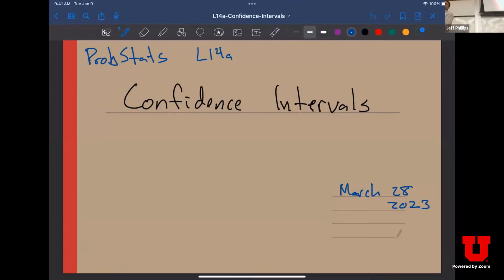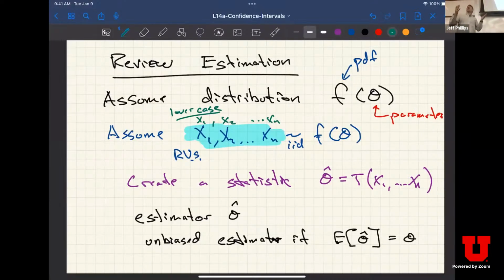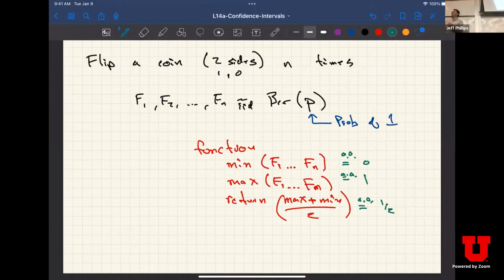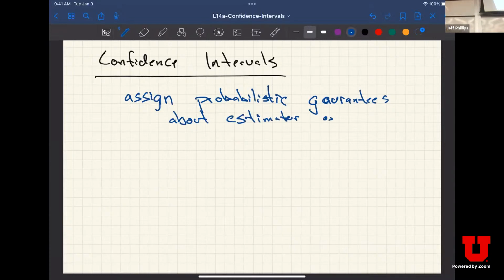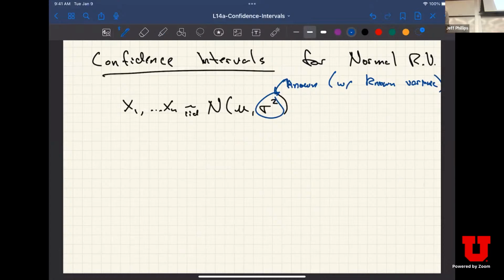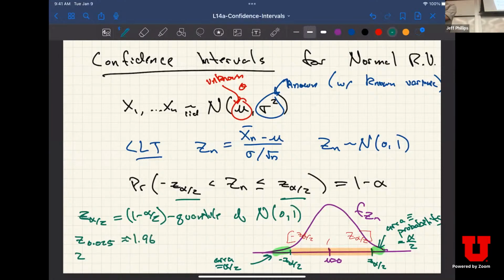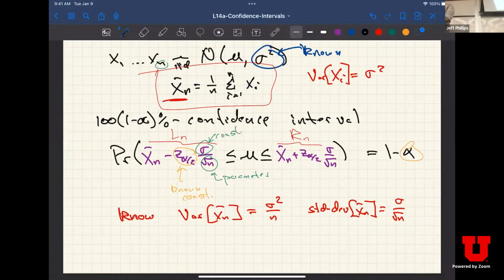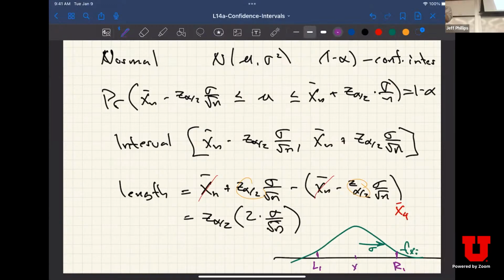ProbStats-S23 L14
Review of Estimation.  Confidence Intervals.  For Normal Random Variables (with known variance)